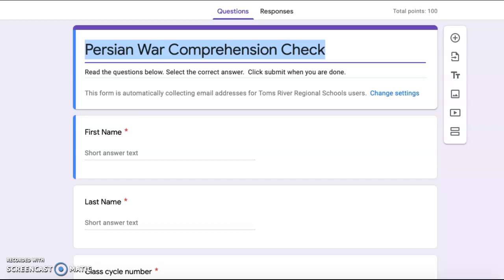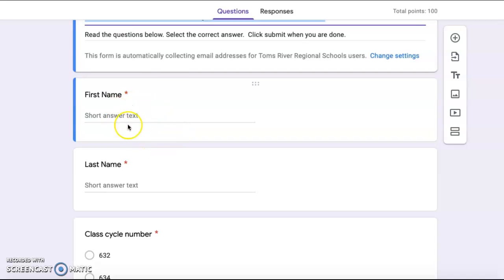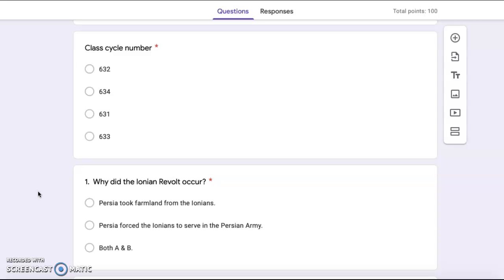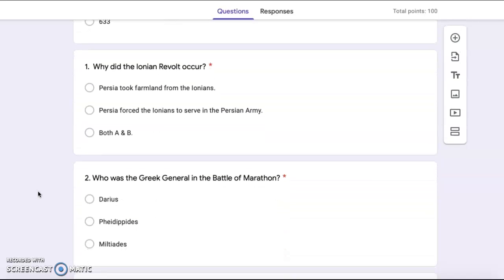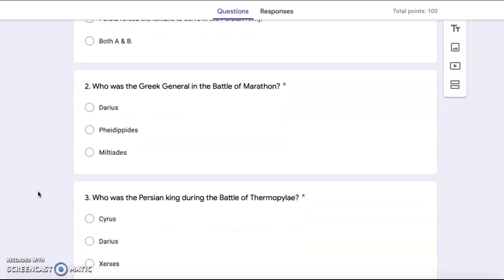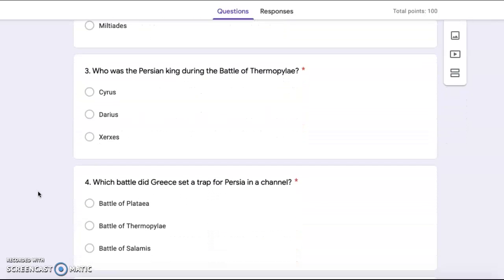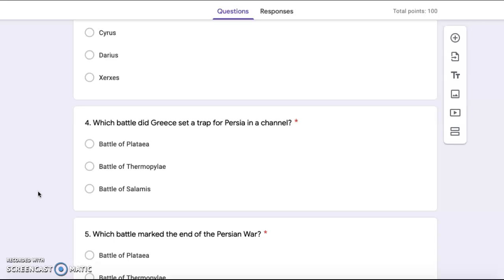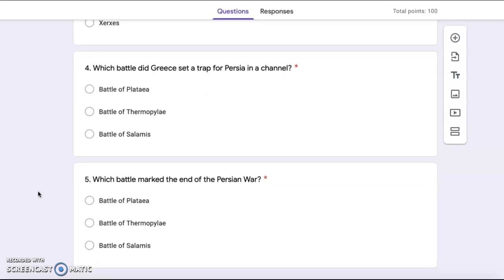Persian War Comprehension Check